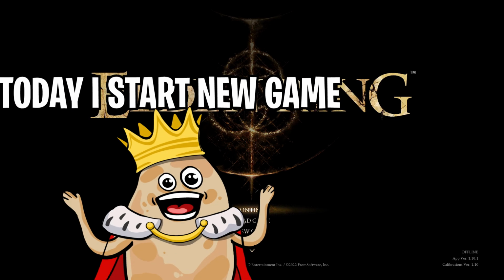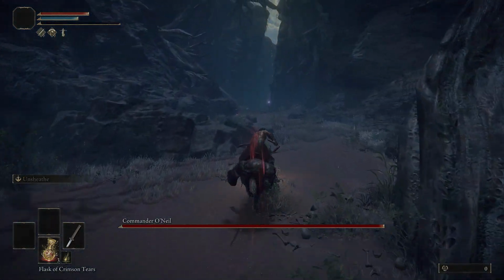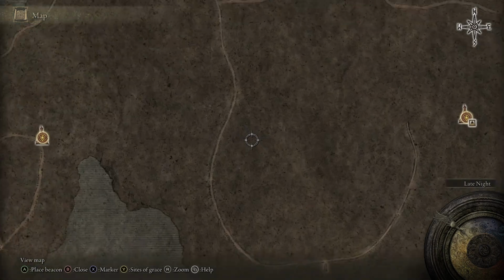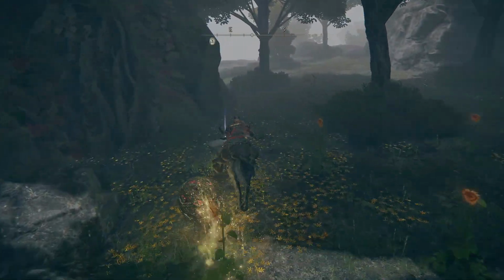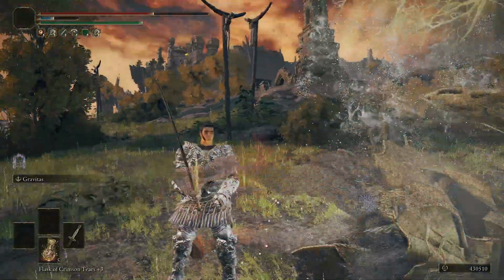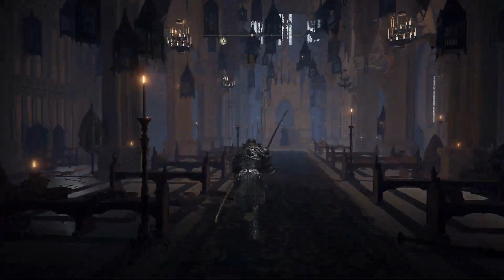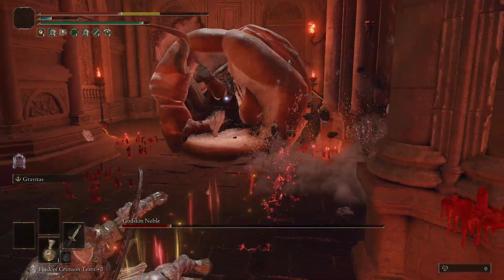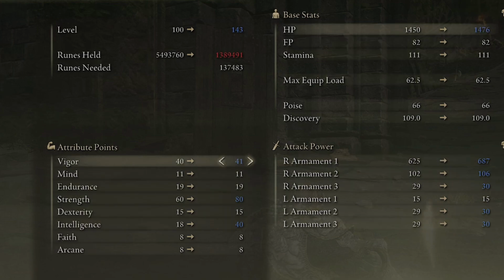Meteoric Ore Blade ELDEN RING BUILD | DLC Ready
This is best Meteoric Ore Blade build in Elden Ring DLC Shadow of the Erdtree, im using samurai but it's strength build with awesome katana! and fast upgraded to +9 somber

⌚TIMECODES :
0:00 Best Samurai Build Elden Ring
0:15 Upgrade SOMBER +5 in ~15 minutes
6:30 Where to get Meteoric Ore Blade elden ring
8:00 Level 50 Build
8:30 BOSS FIGHT
9:20 Meteoric Ore Blade build setup
10:30 Upgrade to +9 start
12:00 Setup for +9
15:30 ROUTE to get Somber Smithing Stone 7
17:10 How to get out of volcano manor
18:40 How to beat Godskin Noble easy
22:15 Level 100 Build and Level 150 build

I use various music from games like Skyrim, Oblivion, Baldurs Gate 3, World of Warcraft and other RPG games.

🎞️on my channel:
You can find elden ring build for beginners so if you have a question "which elden ring build should i choose" or "which elden ring build should i play", you're in the right place, because best elden ring build for dlc and elden ring build to beat the game could be basically any on channel, since im showing everything throughout from farming xp and best rune farming spots to where to get best weapons, armor and amulets because im ultimate elden ring build optimizer